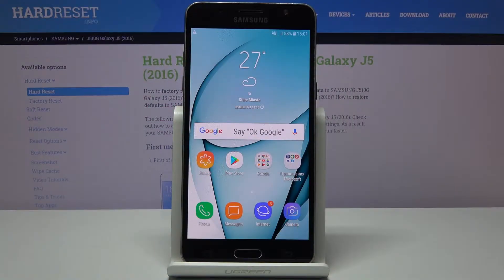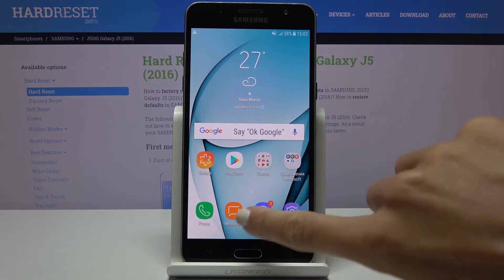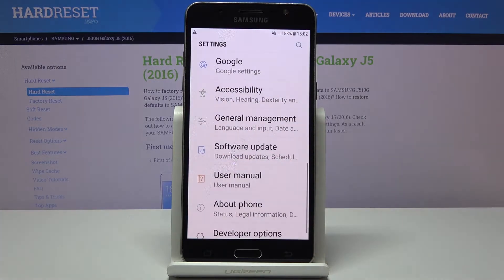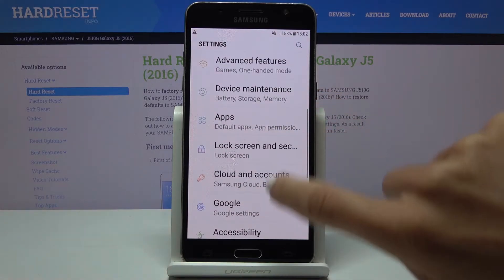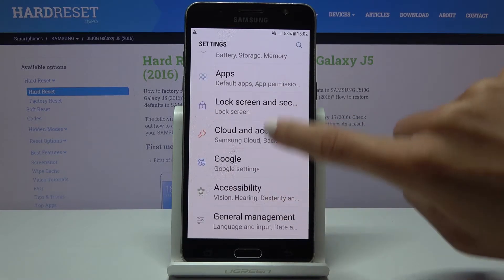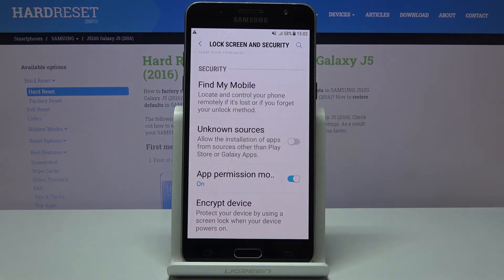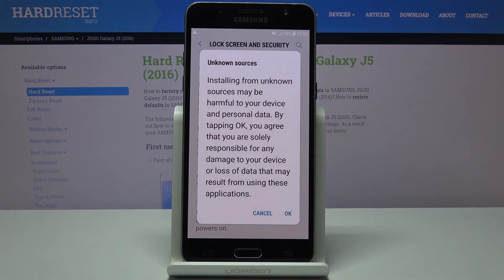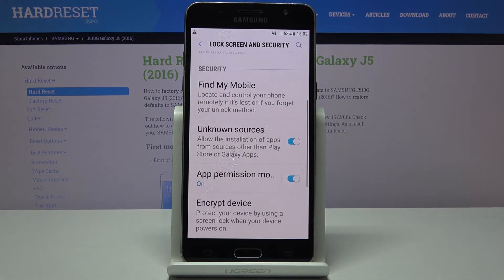How to Enable Unknown Sources in SAMSUNG GALAXY J5 (2016) - Download Apps from Browser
Today, our expert will show you where you can allow unknown sources on your SAMSUNG GALAXY J5 (2016)! Thanks to enabling it, you'll be able to download cool apps from other places than Google Play Store with ease.  All you need to do is follow all the presented steps and enjoy awesome apps from for example your browser, let's begin!

How to enable unknown sources in SAMSUNG GALAXY J5 (2016)? How to enable installation from unknown sources in SAMSUNG GALAXY J5 (2016)? How to allow app installation in SAMSUNG GALAXY J5 (2016)?